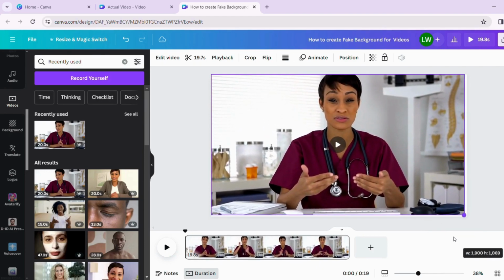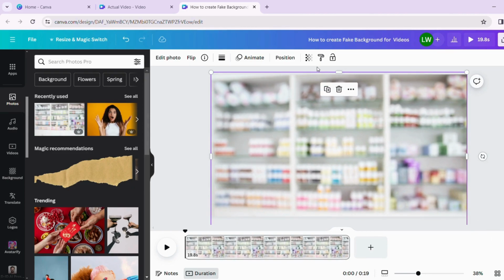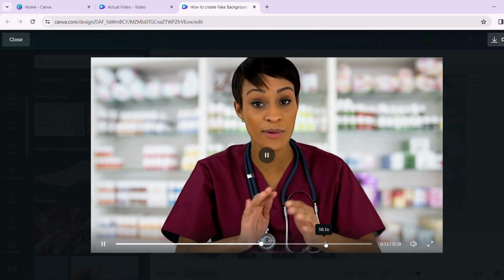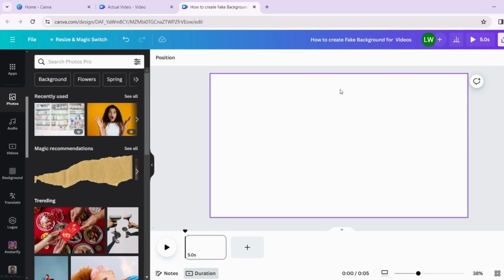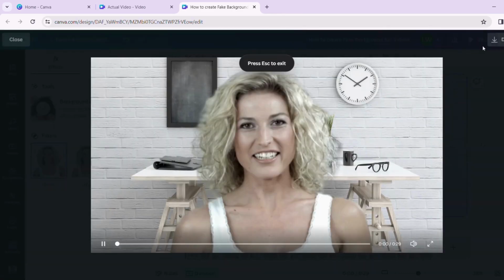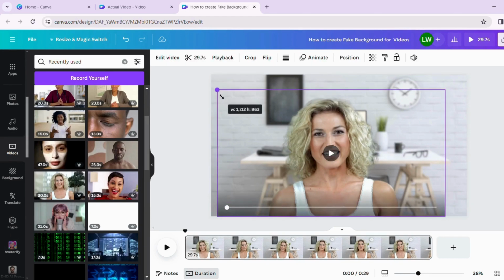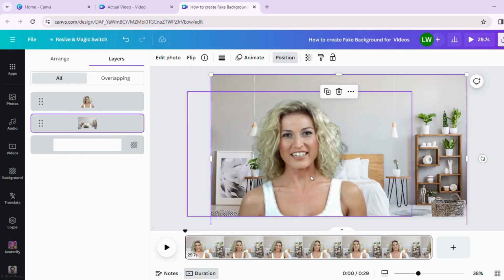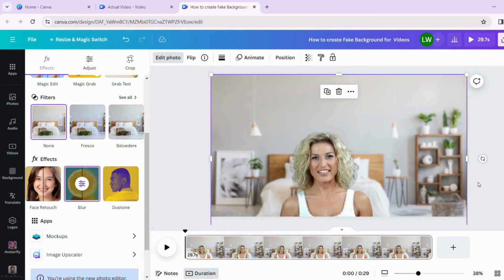How to Create Fake Video Background | Step by Step Tutorial using Canva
Learn how to make stunning fake backgrounds for your videos using the Canva app. This tutorial covers blurring techniques, creating realistic effects, and enhancing your video quality. Perfect for achieving professional-looking backgrounds effortlessly.

how to create fake video background
what are some free tools to create fake video backgrounds
how to add a fake background to a video using canva
what are some tips for creating realistic fake video backgrounds